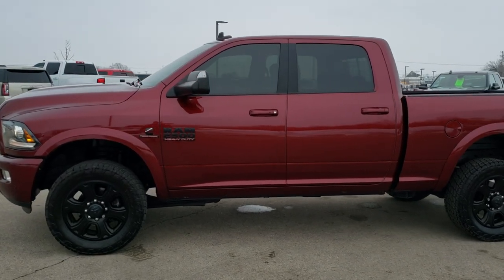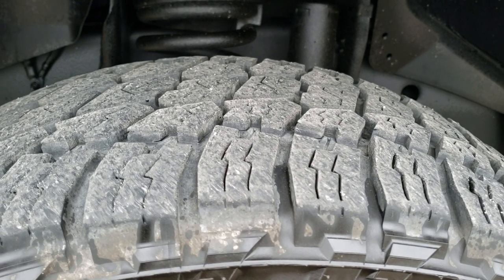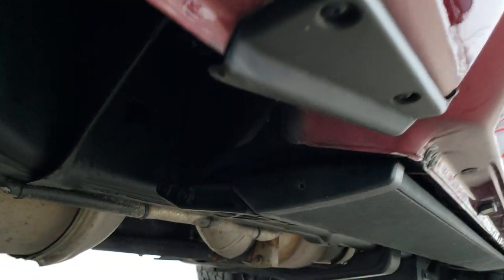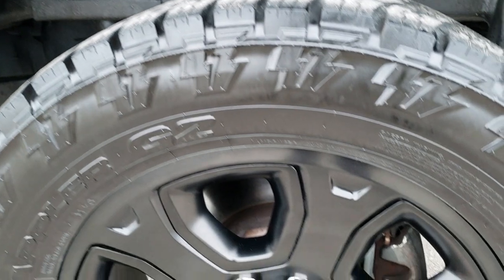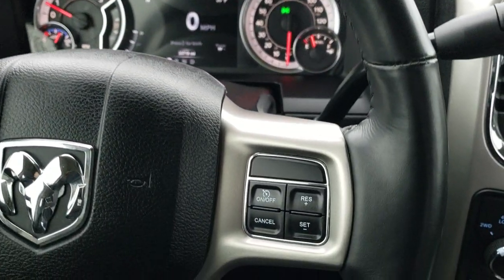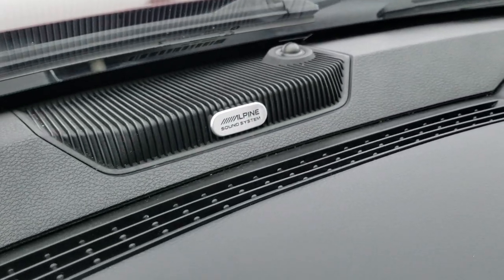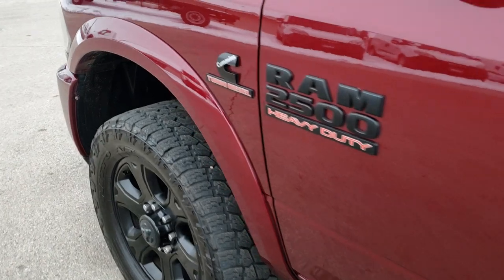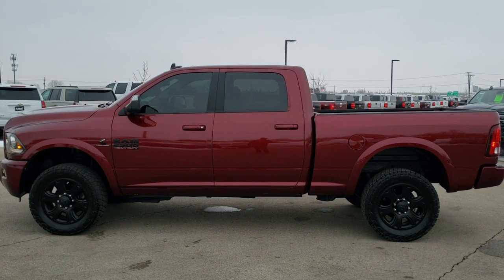2017 RAM 2500 CREW LARAMIE SPORT DELMONICO RED CUMMINS DIESEL WALK AROUND REVIEW SOLD! 10453 SUMMIT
This 2017 RAM 2500 CREW SHORT LARAMIE SPORT CUMMINS DIESEL IN DELMONICO RED is the vehicle we did walk around review of today.

Thank you for checking out this video of this 2017 RAM 2500 CREW SHORT LARAMIE SPORT CUMMINS DIESEL IN DELMONICO RED

STOCK: 10453
PRICE: $47,991
MILES: 33,703
MAKE: RAM
MODEL: 2500
VIN: 3C6UR5FLXHG756598
LOCATION: FOND DU LAC OSHKOSH WISCONSIN, 54937 TRUCKS ON 41

CLEAN TITLE HISTORY! FLORIDA TRUCK! 6.7 Liter Cummins Diesel, Full Four Door Crew Cab, Short Box 6 1/2 Foot Shortbox, Laramie Package, Sport Package, 6 Speed Automatic Transmission with Optional Manual Tap Shift, Turn Dial 4x4 Four Wheel Drive 4WD, Factory GPS Navigation System, Reverse Backup Camera Rearview Camera, Non Smoker, Dual Power Air Conditioned Ventilated and Heated Seats, Black Ebony Leather Seats, Bucket Seats, Memory Driver's Seat, 2nd Row Heated Seats, Full Towing Package with Receiver Trailer Hitch, Wiring and Transmission Cooler Tow Package, 3.42 Gears with Anti-Spin Differential, Factory Brake Controller, Factory Exhaust Brake, Fold Out Tow Mirrors, Heat Power Mirrors, Power Fold in Power Mirrors with Built-in Directional Signals, Electronic Stability Control Traction Control ESC, Nitto Terra Grappler G2 LT305/55 R20 Tires, Factory 20 Inch Rims Premium Wheels, Painted Alloy Rims Premium Wheels, Four Wheel Disc Brakes, Power Fold Down Running Boards, Spray-in Bedliner, Bedrail Covers, Fog Lights, LED Running Lights, Projector Lamp Headlights, Sonar with Front and Rear Bumper Sensors, Locking Tailgate, AM / FM Radio Tuner, Sirius/XM Satellite Radio Capabilities Sirius / XM, Uconnect 8.4AN System 8.4 Inch Touchscreen with AM/FM/BT/ACCESS/NAV, 7-Inch Multi-View Display, Alpine Premium Audio Sound System, 911 Assist System, U Connect Hands Free Bluetooth Hands-Free Phone System Blue Tooth, Auxiliary MP3 Jack Portable Audio Connection, Factory Subwoofer, USB Jack Portable Audio Connection, Enter-N-Go System Keyless Entry System, Keyless Entry with Factory Remote Start, Push Button Start, Power Sliding Rear Window, Adjustable Height Seatbelts, Driver and Passenger Front Air Bags, L.A.T.C.H. Child Safety System, Side Curtain Air Bags SRS Safety Restraint System, Heated Steering Wheel Multi-Function Steering Wheel Controls, Homelink System with Three Programmable Buttons for Garage Doors, Lighting Systems & Security Systems, Compass, Outside Temperature Display and Mileage Display, Dual Multi-Zone Climate Control , Power Adjustable Pedals, 3D All Weather Floormats, Loadfloor Boot Tray, Woodgrain Dash And Door Trim, Air Conditioning AC, Cruise Control, Power Locks, Power Windows, Tilt Steering Wheel, Automatic Headlights Autolamp, 115V / 150W Auxiliary Power Outlet, 3 Year / 36,000 Mile Remaining Factory Bumper to Bumper Warranty, Whichever comes first, 5 Year / 100,000 Mile Remaining Powertrain Factory Warranty, Whichever Comes First, Delmonico Red Pearlcoat, CLEAN AUTOCHECK! Very very clean inside and out! This is one of the sharpest 2017 Ram 2500 crewcab shortbox 3/4 ton diesel trucks on our lot! Make your move before this super clean 4wd is gone!

STOCK: 10453
PRICE: $47,991
MILES: 33,703
MAKE: RAM
MODEL: 2500
VIN: 3C6UR5FLXHG756598